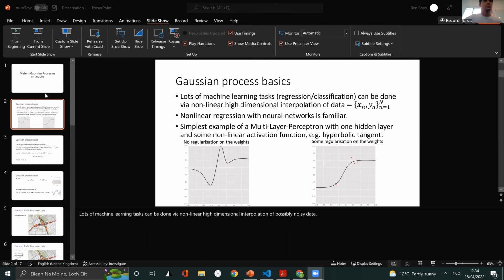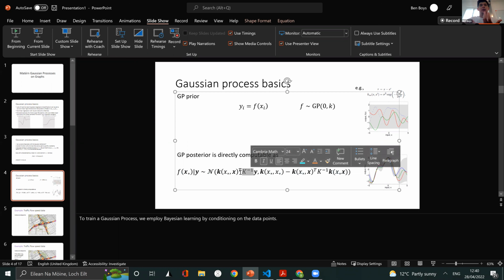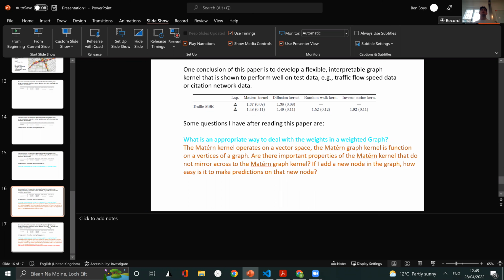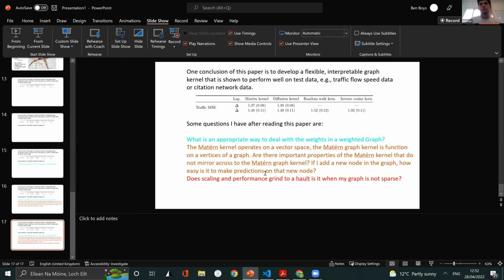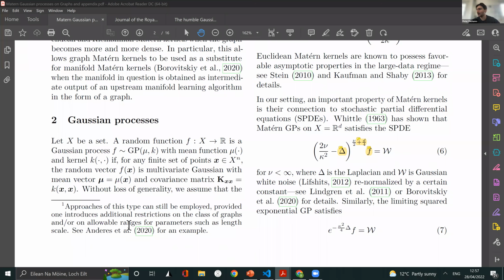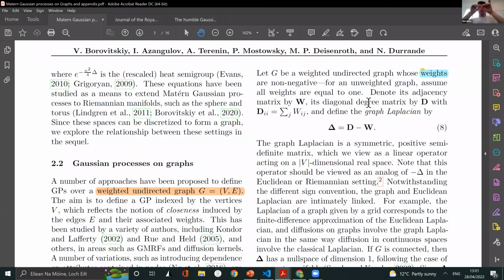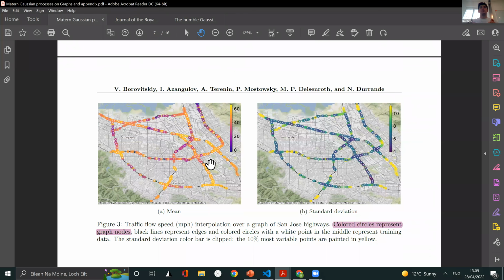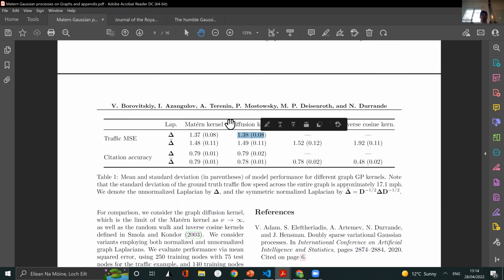Paper Club with Ben - Matérn Gaussian Processes on Graphs